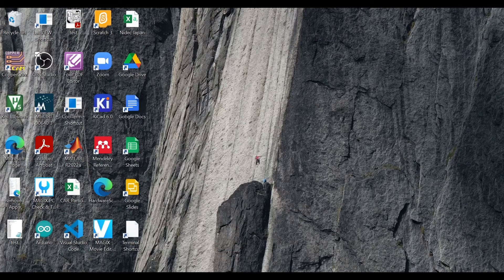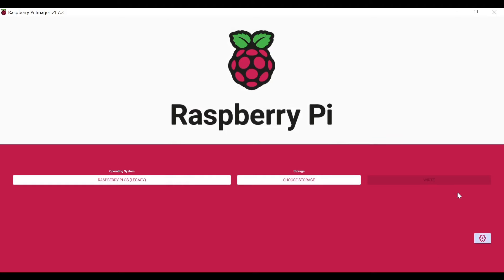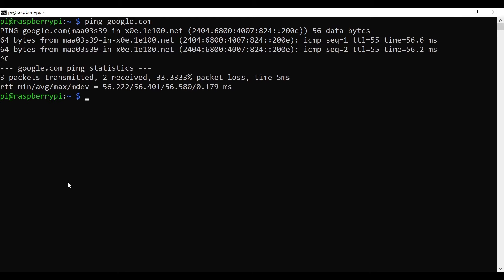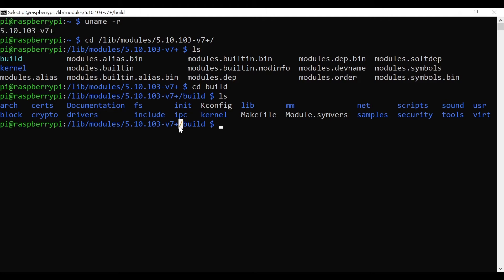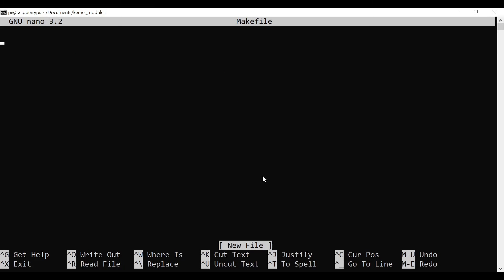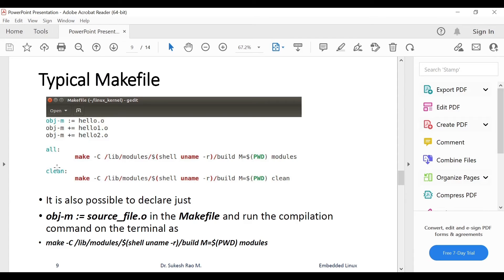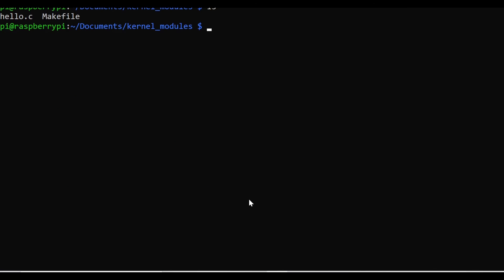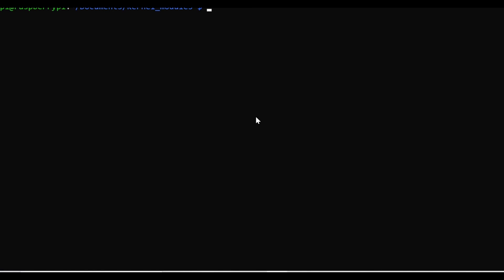Developing Linux Kernel Module (Hello World) on Raspberry Pi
This video explains about installing legacy Raspberry Pi OS and set the kernel headers for driver development
Makefile contents
obj-m := hello.o

 make -C /lib/modules/$(shell uname -r)/build M=$(PWD) modules

clean:
 make -C /lib/modules/$(shell uname -r)/build M=$(PWD) clean

C program of hello world kernel Module